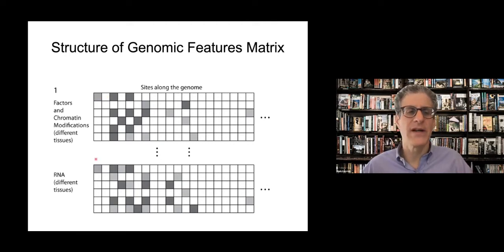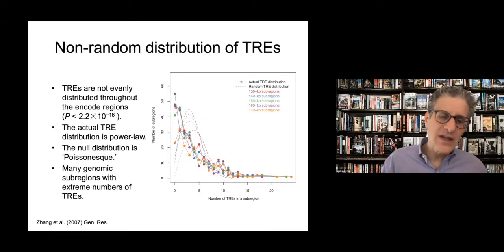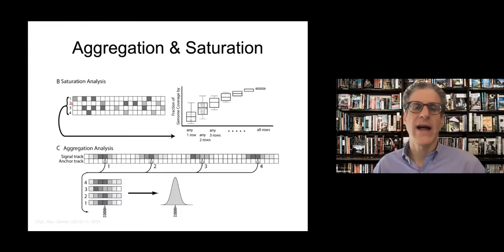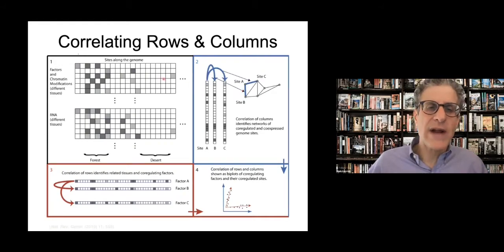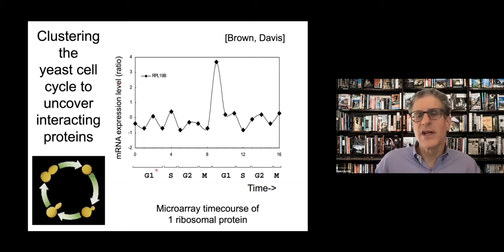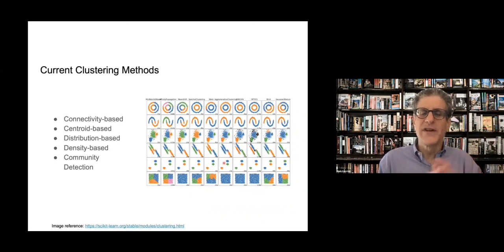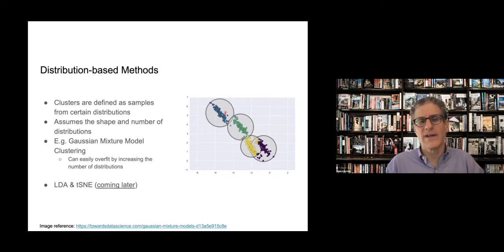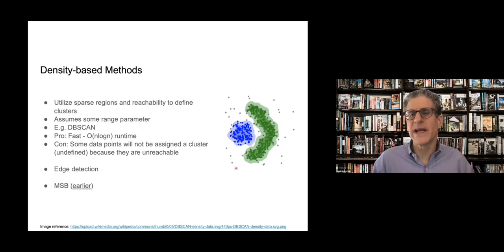BioDataSciMiningModeling Lecture default cbb752b21 15mar21 9a Unsupervised mining clustering onweb